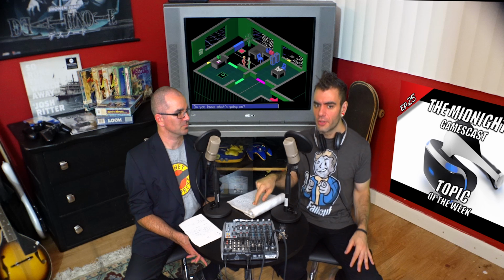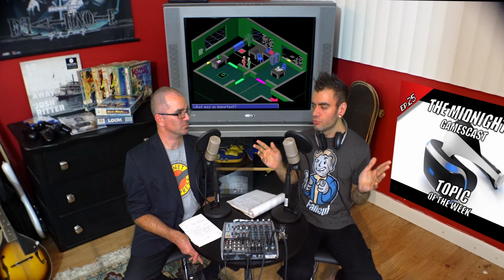Why We Love DOS Games (GWP 47)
Dezrah and Bryan reach way, way back this week and check out the Internet Archive's vault of DOS games (all playable in browser).  They found everything from text and graphic adventures to ASCII based games and edutainment (*shudders*)